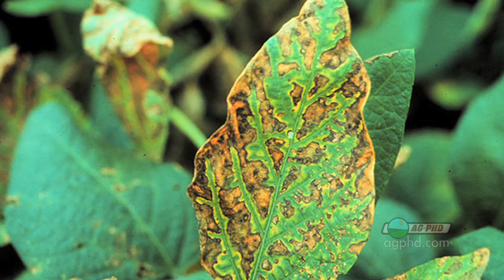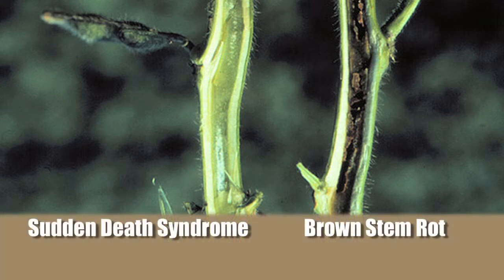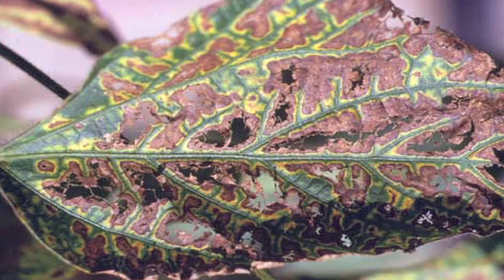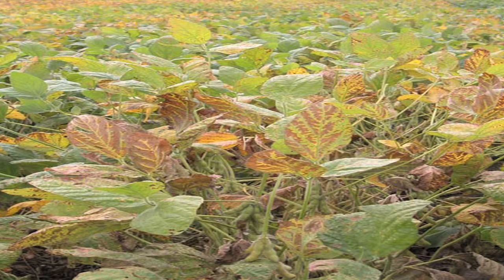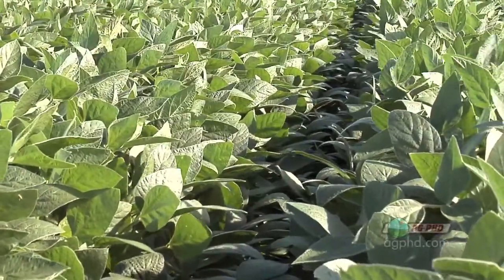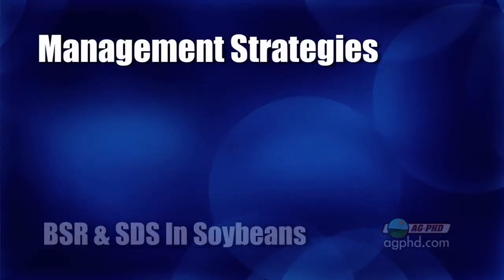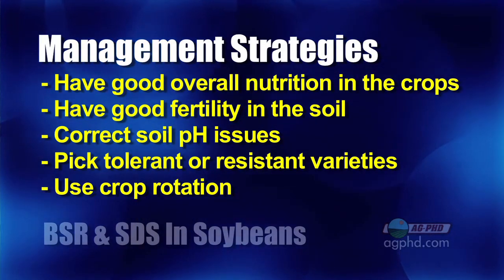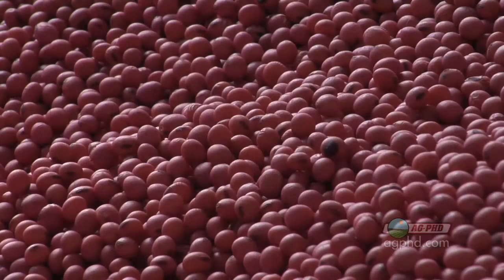Late Season Soybean Diseases #642 (Air Date 7/25/10)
Brian & Darren give info on late-season soybean diseases to watch for and how to deal with them.